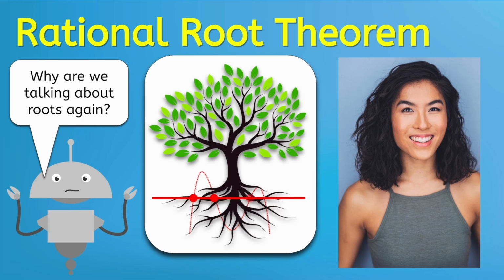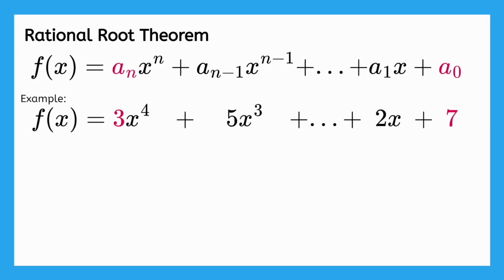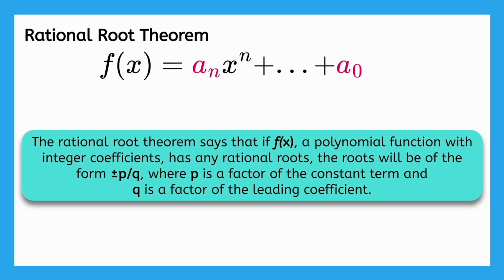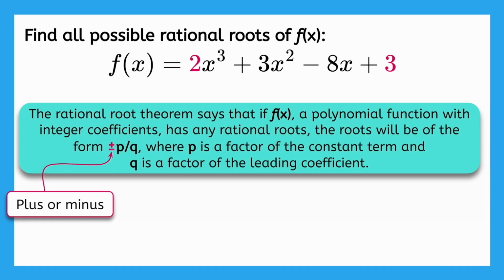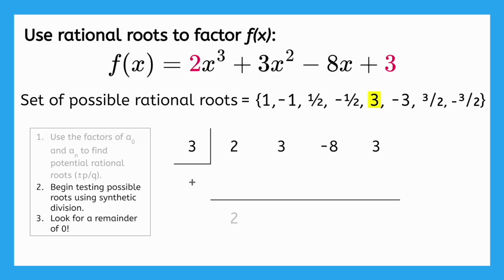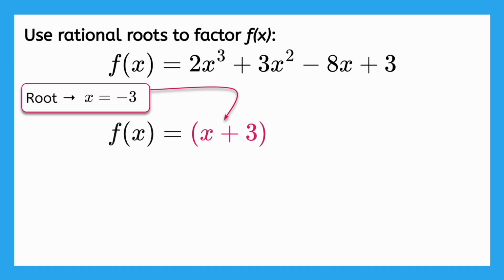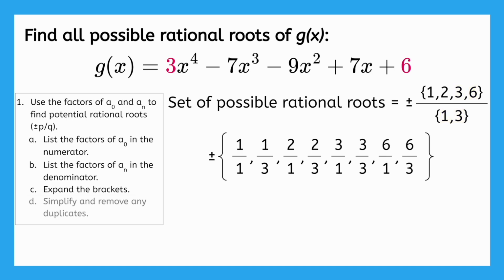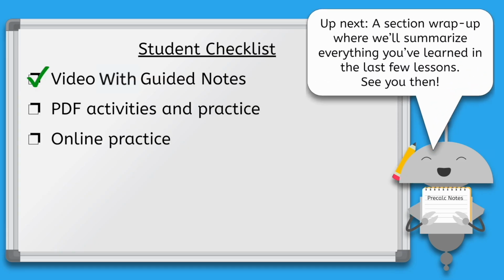Rational Root Theorem - How To Use the Rational Root Theorem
In this precalculus lesson, students will learn and apply the rational root theorem to find rational roots of polynomial functions. This lesson is from MiaPrep's Precalculus course.